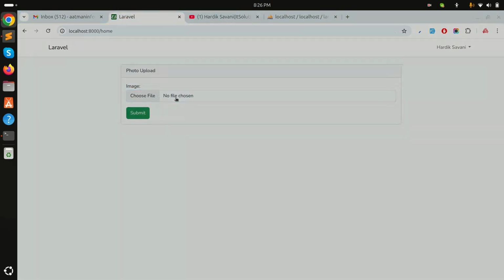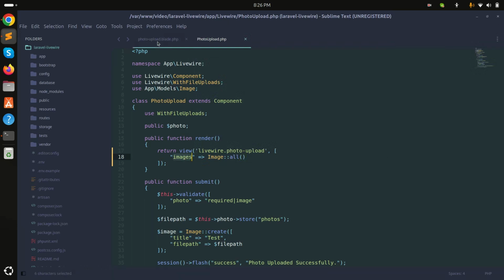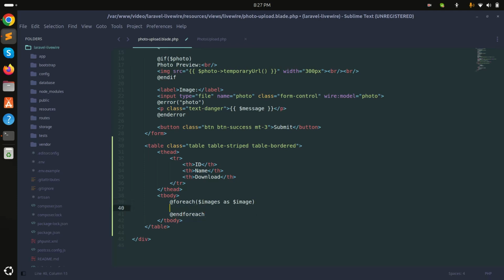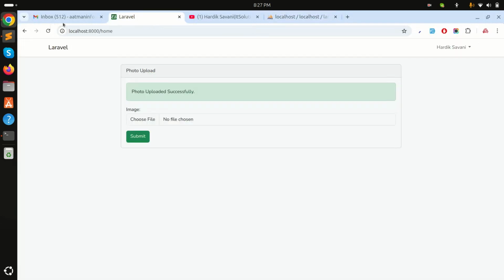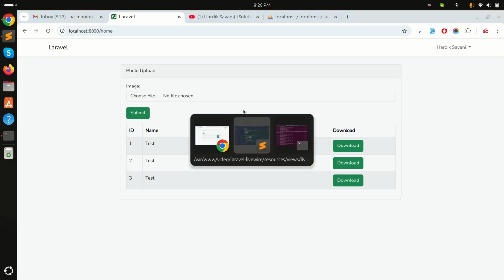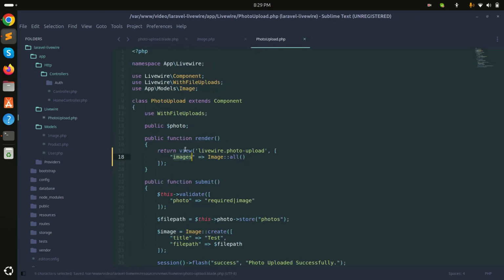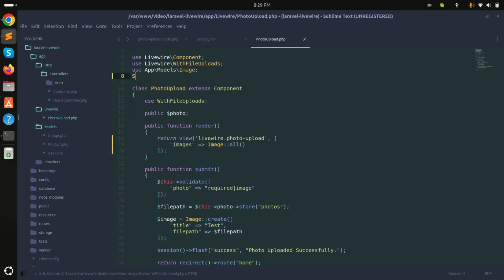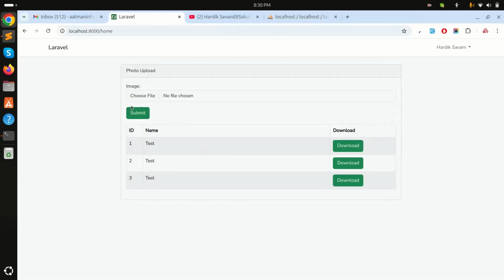Download File in Laravel Livewire 3 | EP 6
In this video, I will show you how to download file from storage in laravel liveiwre 3.